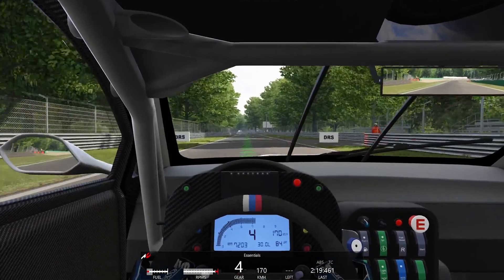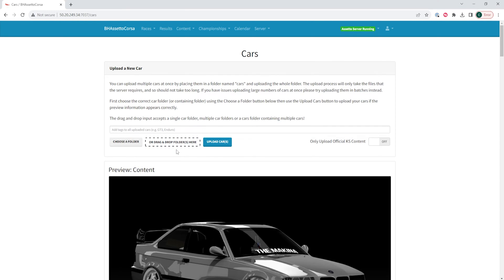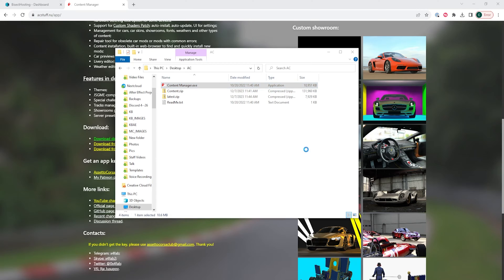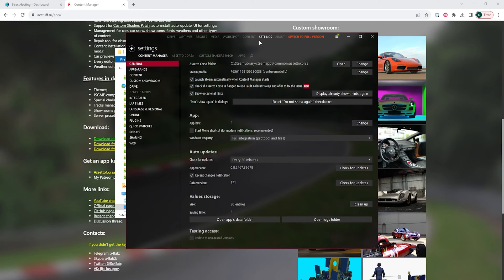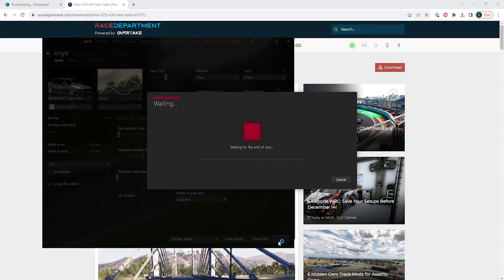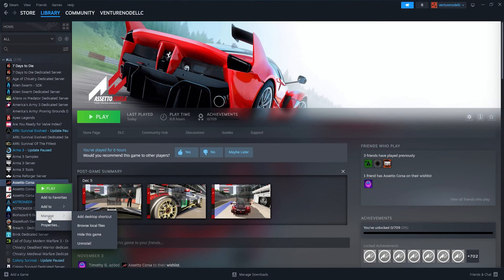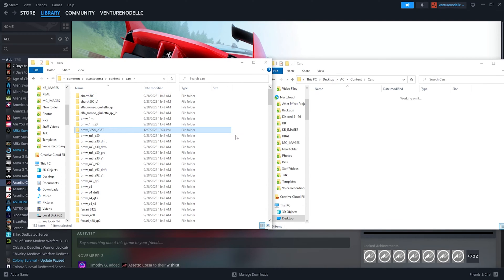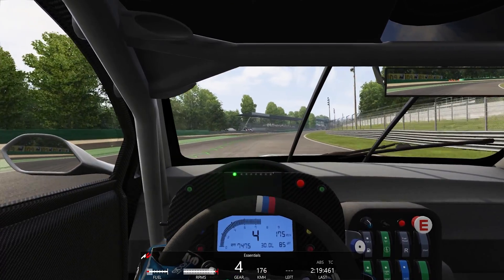How to Add Custom Cars to an Assetto Corsa Server!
Learn How to Add Custom Cars to an Assetto Corsa Server!

Assetto Corsa has a large modding community that creates many custom cars. Downloading and installing these mods can be done in 3 different ways, which we go over in detail within the video.

TIMESTAMPS:

0:00 Intro
0:44 Web Panel Installation
1:27 Content Manager Installation
2:53 Manual Install
4:17 Outro